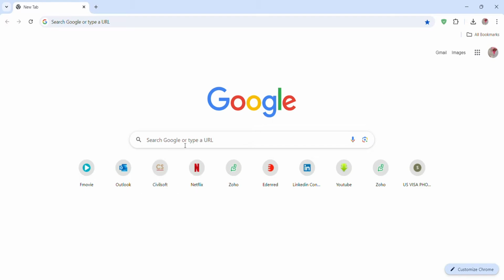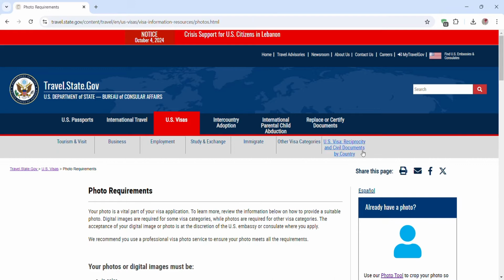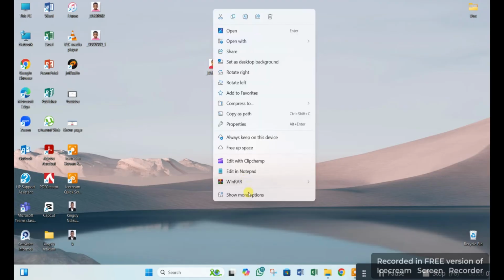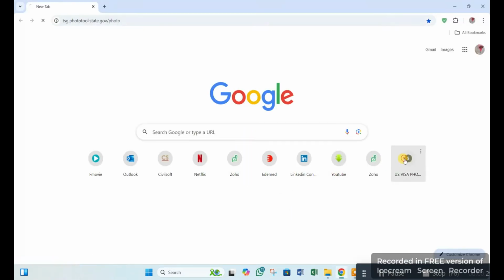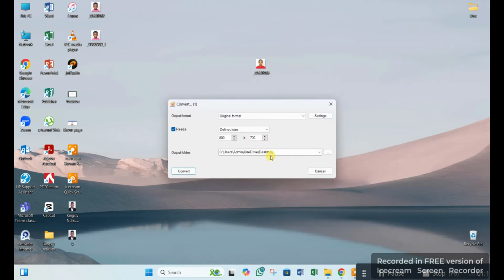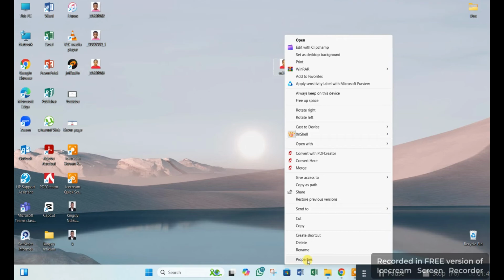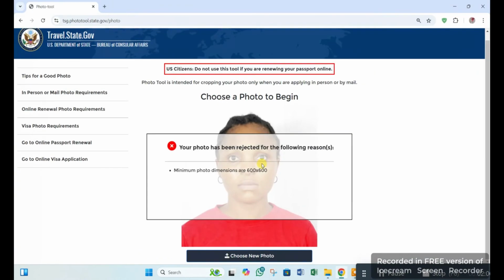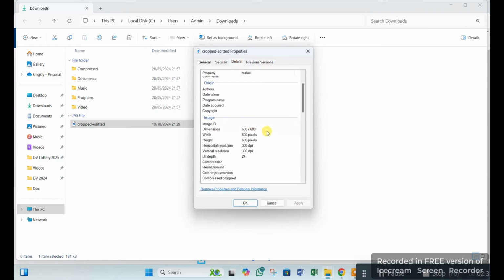Struggling to meet the DV Lottery photo dimensions 2025? 📸✨ DVlottery PhotoTips DreamBig"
Are you feeling overwhelmed by the photo requirements for the 2025 Diversity Visa Lottery? You're not alone! In this video, I’ll walk you through everything you need to know about the photo dimensions and specifications to ensure your application stands out.

- The exact photo dimensions required for the DV Lottery
- Common mistakes to avoid when taking your photo
- Tips for taking a compliant photo at home or finding a professional
- Essential editing and formatting guidelines

Whether you’re applying for the first time or have faced challenges in the past, this video will equip you with all the information you need to submit the perfect photo. Don’t let a simple mistake hold you back from your dreams!

💬 **Join the Conversation:** Share your experiences and questions in the comments, and let’s help each other navigate the DV Lottery process together!